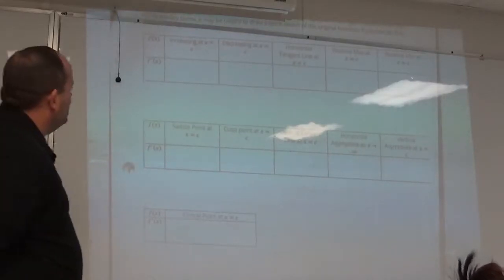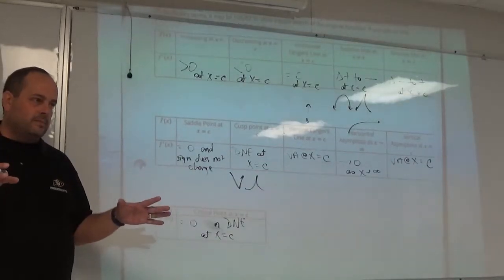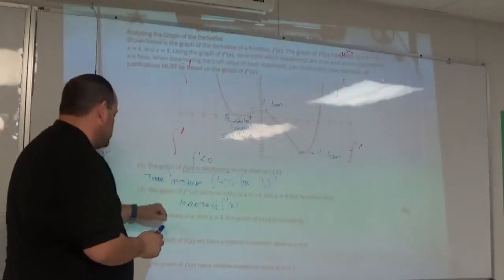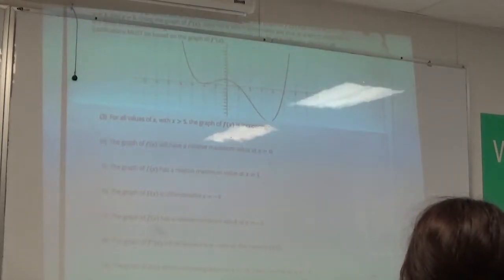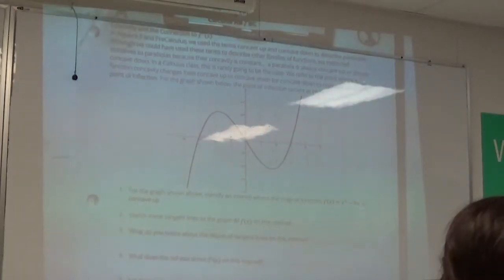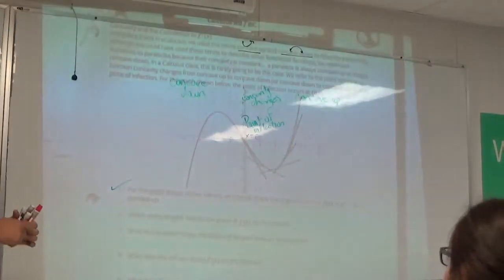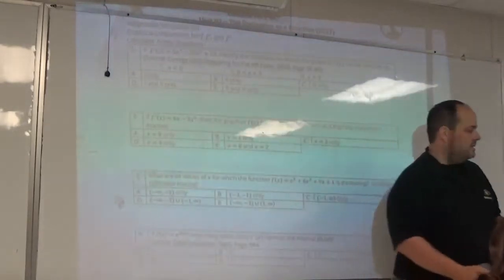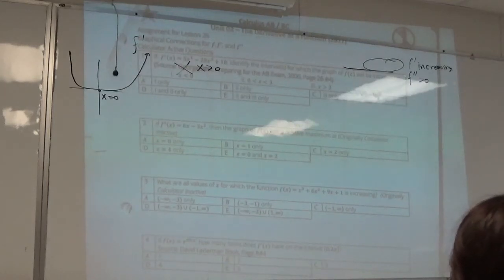Calc AB 2017 Lesson 026 Graphical Connections for f, f′, and f′′